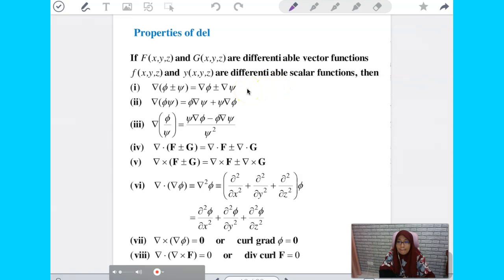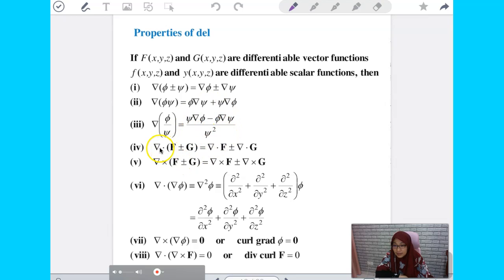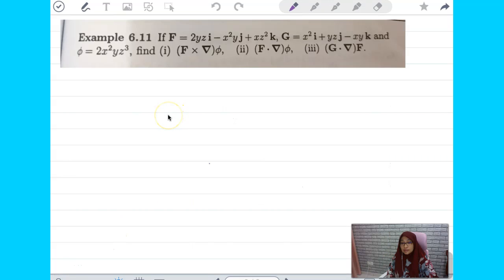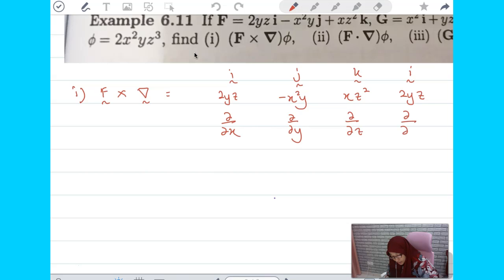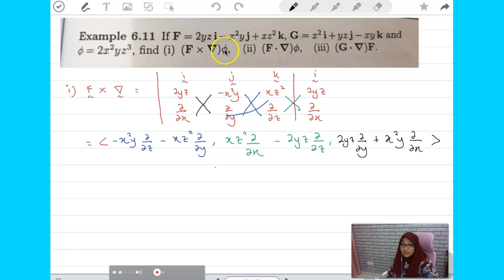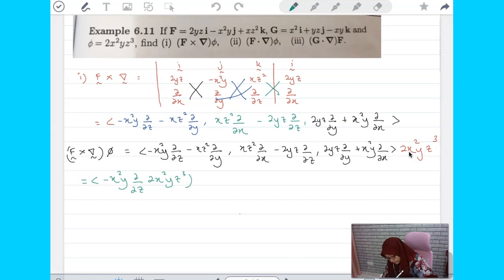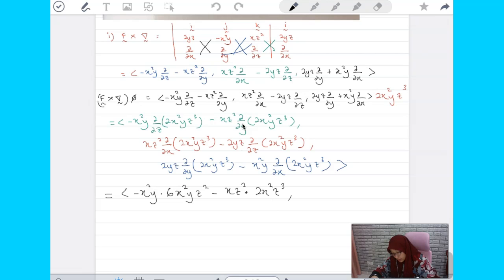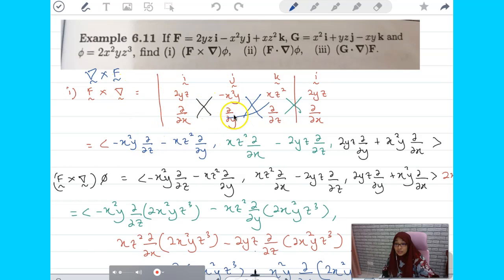VIDEO 112 SSCE1993 PROPERTIES OF DEL AND EXTRA EXAMPLE ON DIV AND CURL